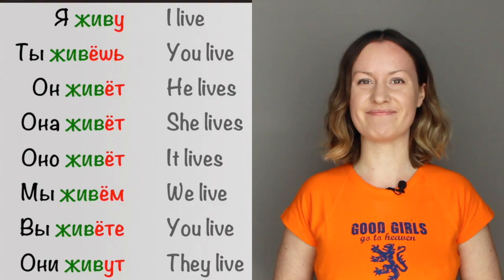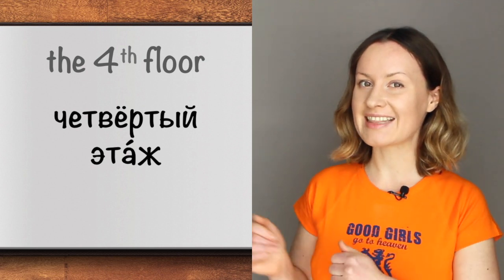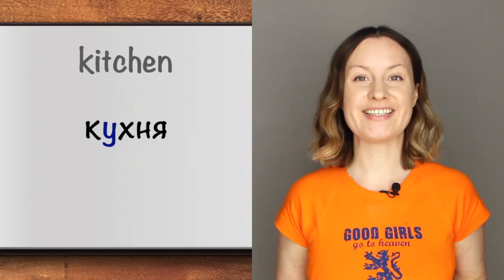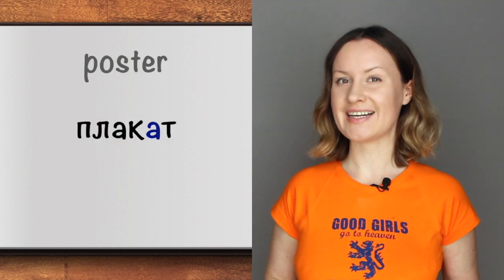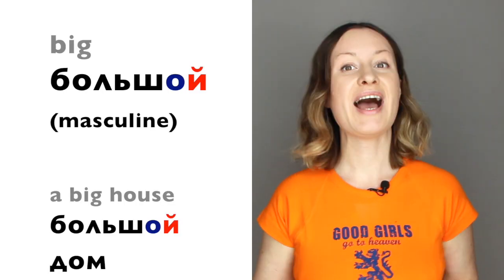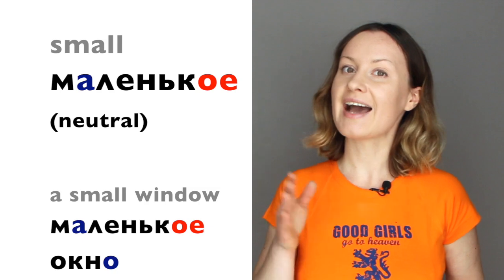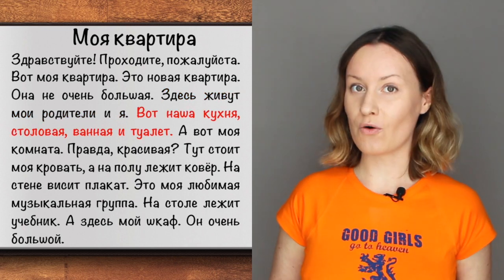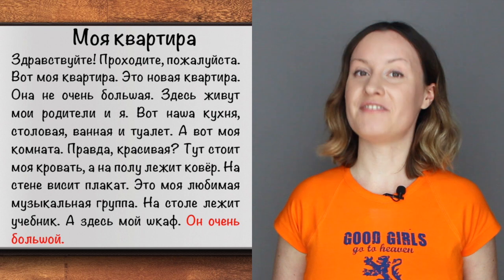ADJECTIVES, ordinal numbers, HOW TO DESCRIBE YOUR HOUSE in Russian | EASY RUSSIAN A1. Lesson 3.3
Elementary Russian in 20 lessons for English speakers. Lesson 3.3

In this lesson we'll learn HOW TO describe your house or apartment in Russian. Also, we'll study ordinal numbers, the Prepositional case and ADJECTIVES in masculine, feminine and neutral forms. At the end of the video we'll practice reading and pronunciation.